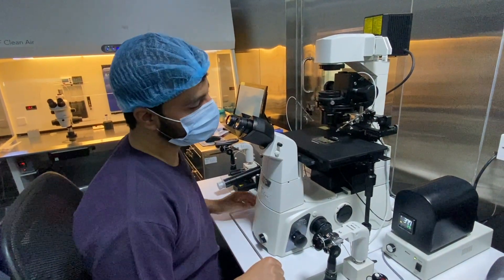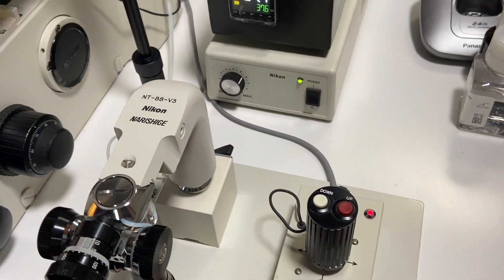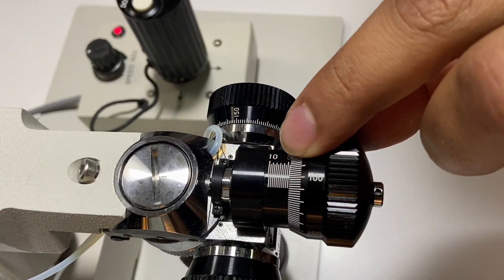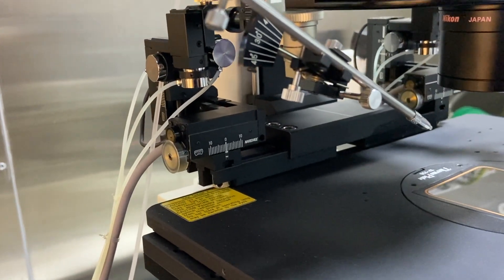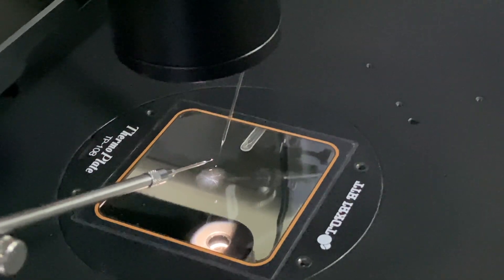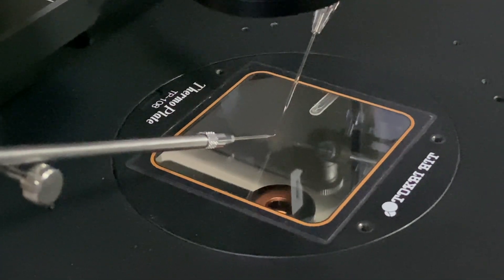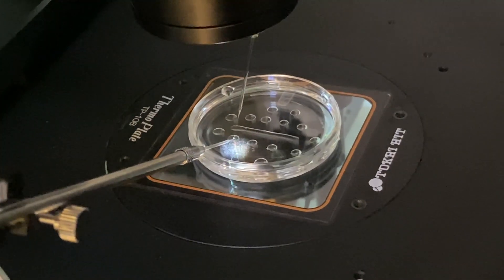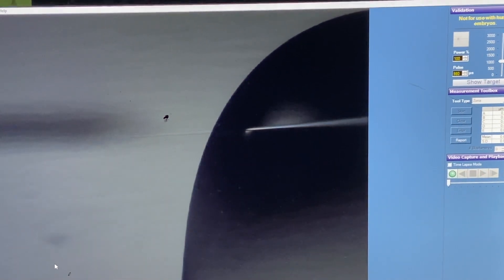icsi alignment Narishige Step by Step For Embryologists & IVF Professionals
Narishige ICSI Alignment: Step-by-Step Guide (Avoid Oocyte Damage!)

For Embryologists & IVF Professionals
Struggling with **poor pipette alignment** or **oocyte damage** during ICSI? This tutorial walks you through **Narishige micromanipulator calibration** for flawless sperm injection.

### **🎯 Key Takeaways:**
✅ **Parallel Pipettes = Smoother ICSI** (Reduce shear stress on oocytes)
✅ **Check Alignment DAILY** (Prevents embryo damage)
✅ **Use Narishige’s "Quick-Release" Feature** (Saves time during pipette changes)

### **⚠️ Common Mistakes:**
❌ **Skipping coarse alignment** → Pipettes collide during ICSI.
❌ **Ignoring pipette angles** → Causes zona cracking.
❌ **Forgetting height calibration** → Drift ruins precision.